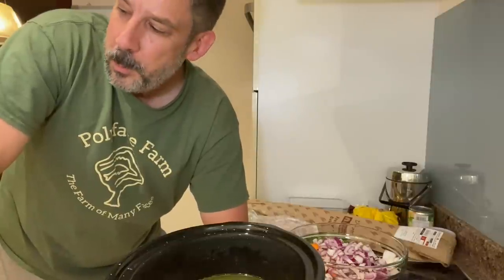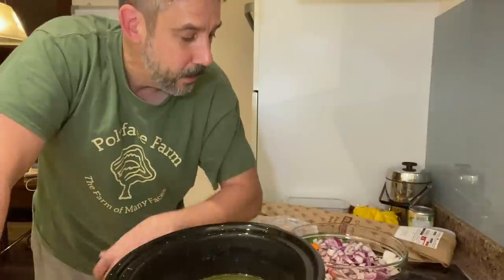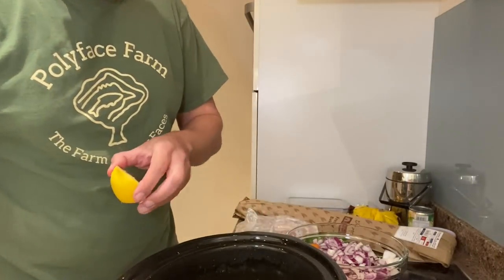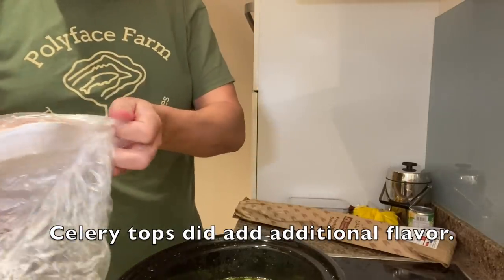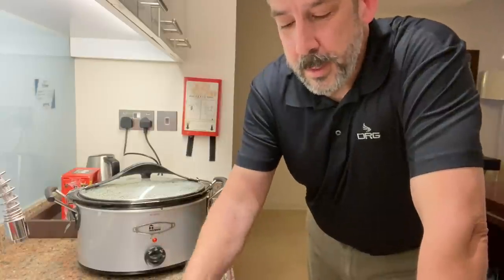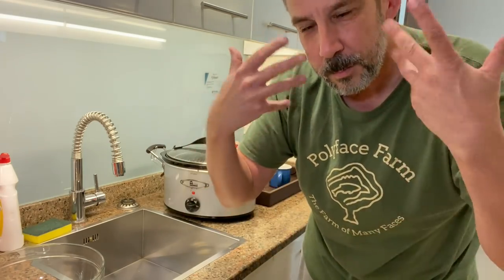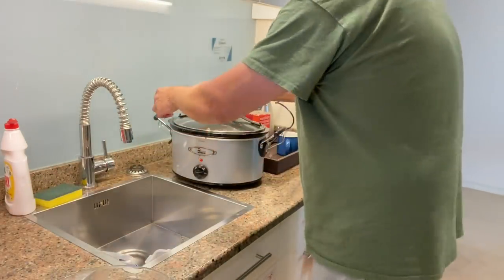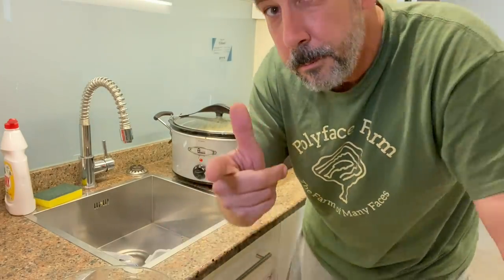Easy Crockpot Chicken Noodle Soup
It doesn't get much easier than this!  Great, easy recipe for soup that'll cook while you're at work (or taking a nap).  This turned out great!  In hindsight, I could have added a little more chicken stock (or less noodles) and ended up with more of a soup than a stew.  Taste is off the charts, though.

Ingredients:
1 1/2 pounds chicken breasts
2 liters of chicken stock (I mixed dried stock with boiling water)
1 large onion, chopped
2 carrots, chopped
2 celery stalks, chopped
3 sprigs of rosemary
3 cloves garlic, diced
8 oz package of your choice of noodles (I used bowtie)

Directions:
1. Put all ingredients in crockpot.  Put the chicken on top--you'll need to get at it later.
2. Cook on high for 30 minutes, then cook on low for 6-7 hours. You can't over cook it.  If anything, the chicken will be even more tender.
3.  Take out chicken and shred.  Add chicken back in along with noodles.  Cook for an additional 30 minutes (for more Al Dente noodles) or an hour if you like your noodles softer.